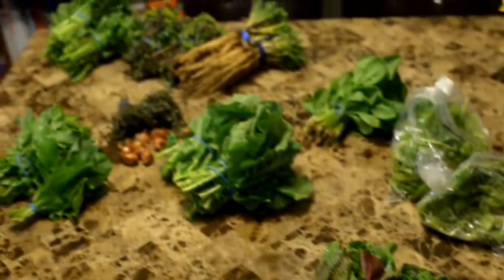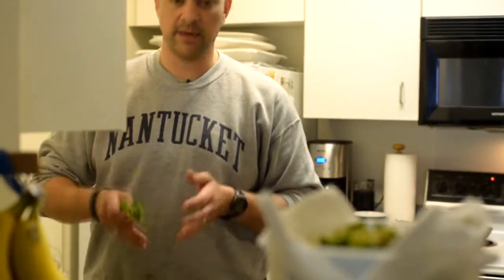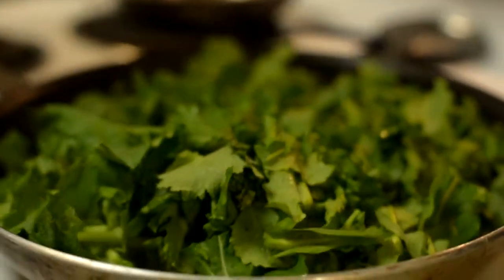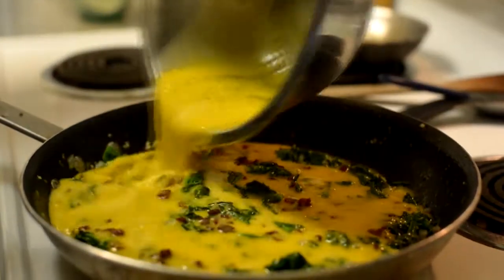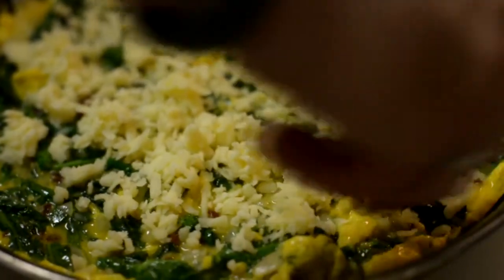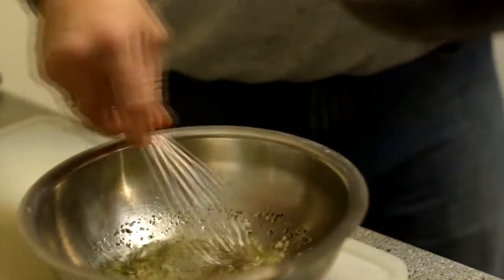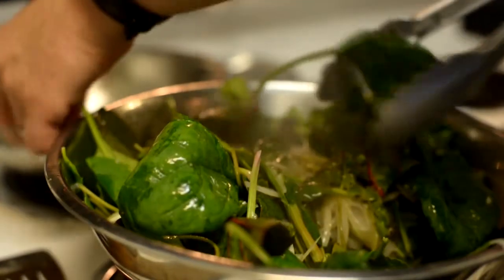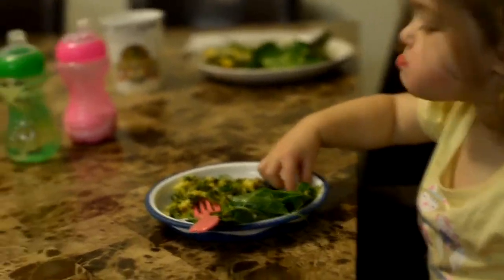Rapini Frittata - how to use your spring produce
Whistling Train Farm offers a variety of spring produce - among them, rapini and broccolini.  CSA member Duane shares one of his favorite recipes for spring greens.

Check out this video for great tips on how to use your local spring greens in a Frittata and Warm Salad with Bacon Vinaigrette.

Bacon Frittata Ingredients:
Bacon, Onions, Garlic, Olive Oil, Butter, Turnip Rapini, Eggs, Cream, Cheese, Salt, Pepper

Warm Salad Ingredients:
Miner's Lettuce, Sorrel, Chard, Spinach
Bacon Fat, Vinegar, Olive Oil, Thyme, Salt, Pepper